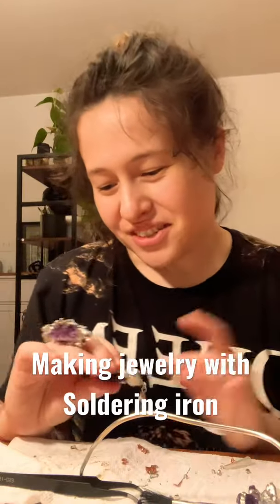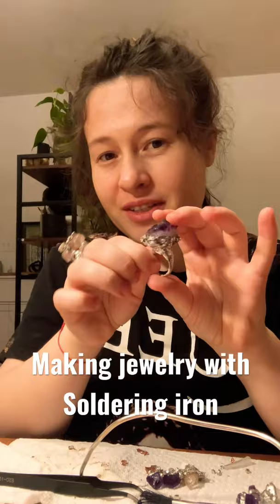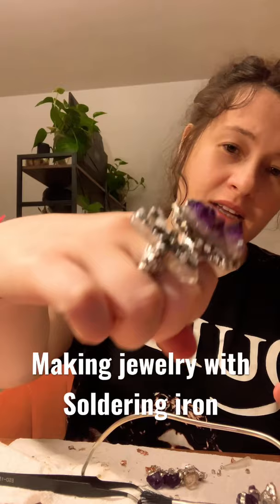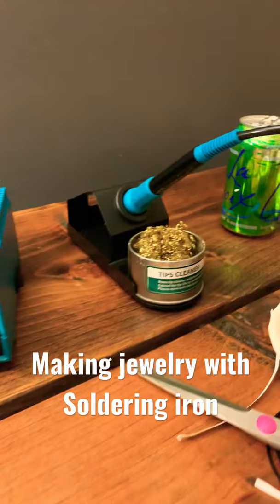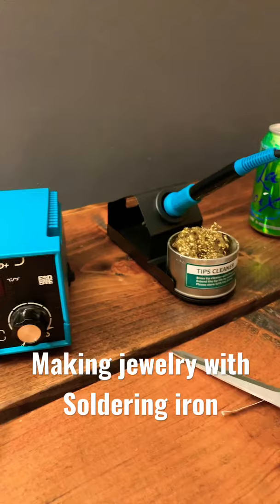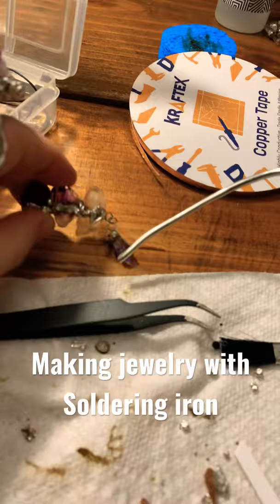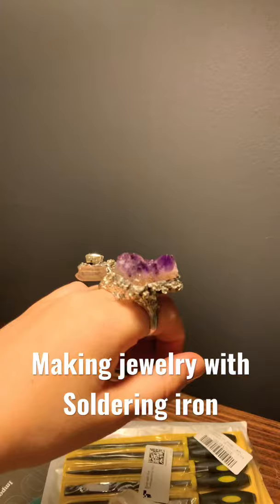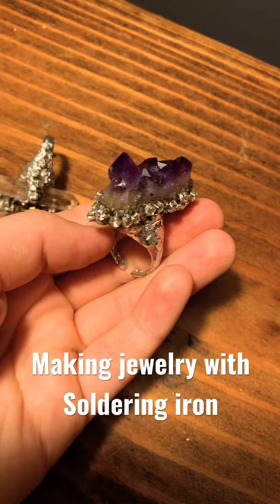Making Jewelry with soldering iron | Amethyst Ring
Hi :) if you want to check out my creations please visit my etsy stores:)
For art

★ BEST SOLDERING IRON EVER

★ LEAD FREE SOLDER★ Flo Safe Lead-Free Solder

★ COPPER TAPE★ Copper Foil Tape [1/4 Inch x 108ft, Pack of 2]

★ FLUX★ 8oz Liquid Zinc Flux for Stained Glass, Soldering Work, Glass Repair and more - Easy Clean Up - Made in USA

★ THIRD HAND TOOL★ Adjustable Helping Hand with Magnifying Glass, Soldering Station Stand with Dual Alligator Clips and a Heavy Base

★ JEWELRY FILING SET★Needle File Set, 6 Pieces Hand Metal Files, Hardened Alloy Strength Steel Set Includes Flat, Flat Warding, Square, Triangular, Round, and Half-Round File

★ SOLDERING MAT ★

★ Soldering FAN

★ Mask Respirator with goggles ★

I FINALLY POSTED THE RINGS I MADE
Here is my Etsy shop if you want to check them out